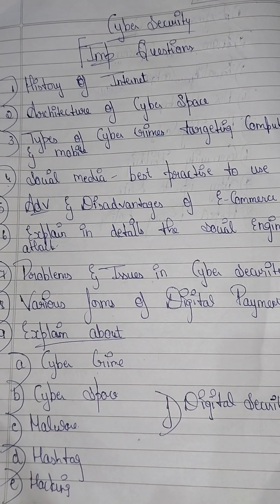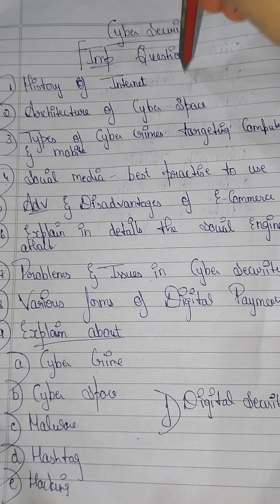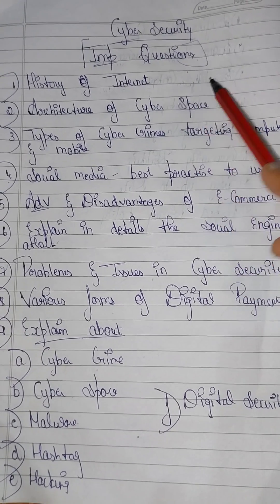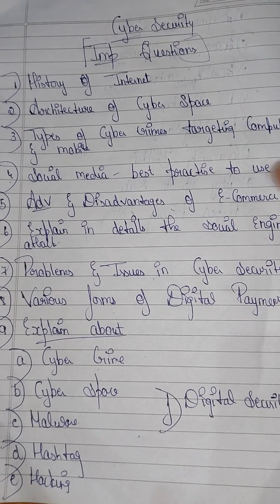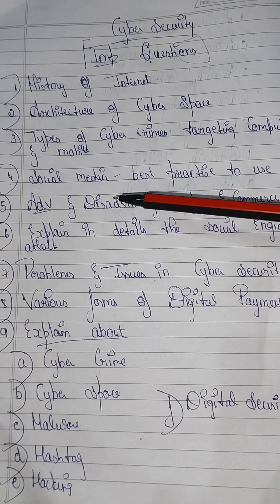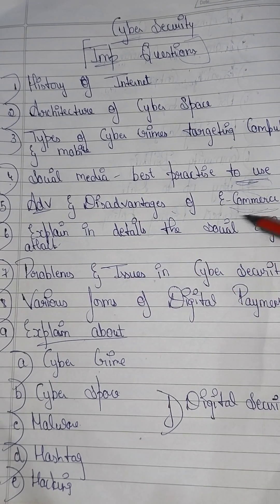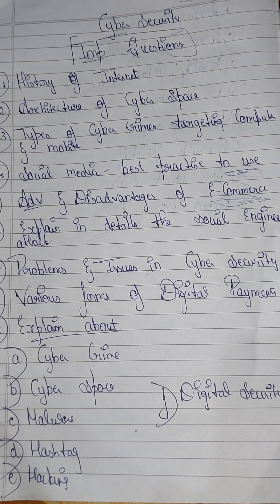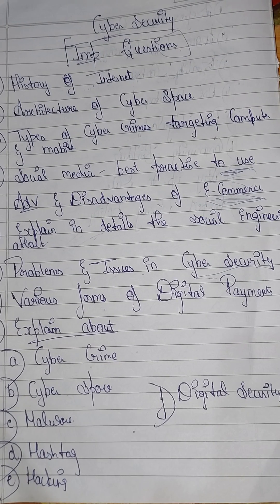5th sem Cyber Security important questions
5th sem Cyber Security important questions